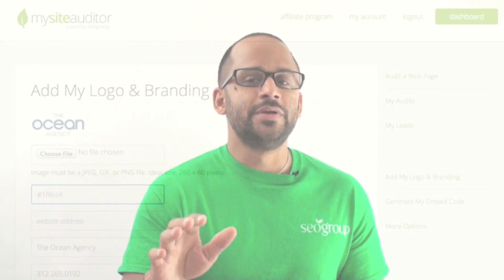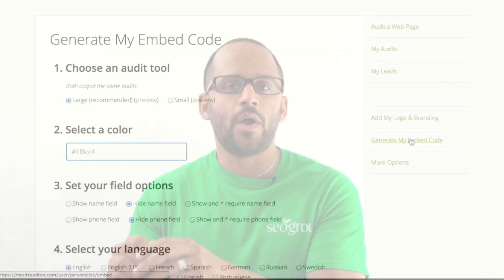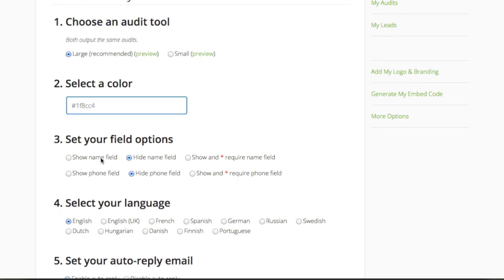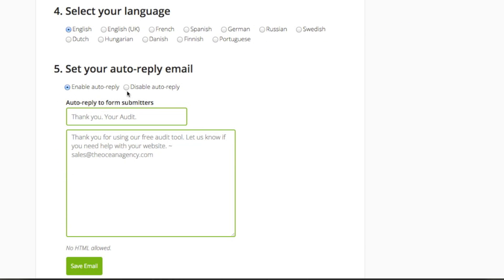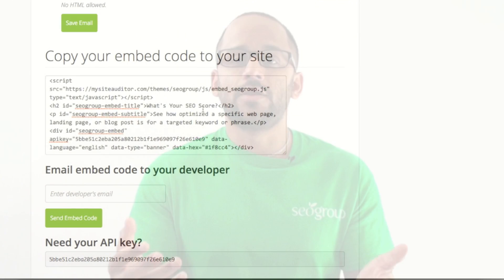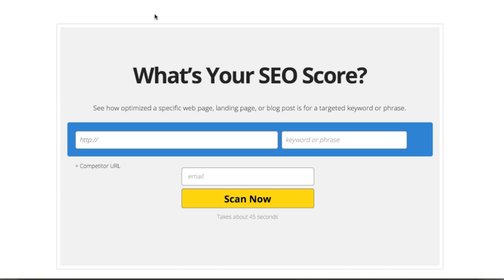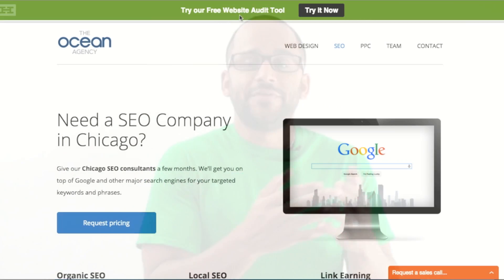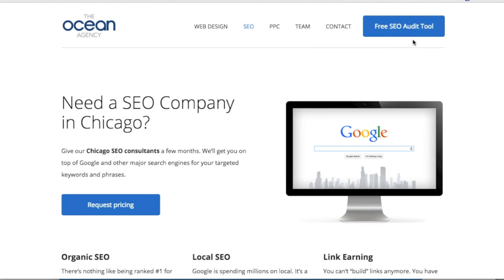How to use MySiteAuditor (Video Tour)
See how to easily white-label and embed MySiteAuditor on your site to generate more SEO sales and leads.